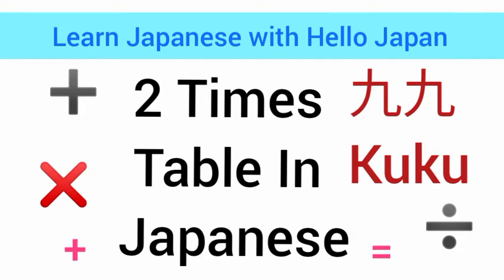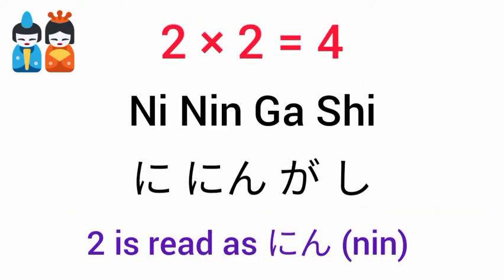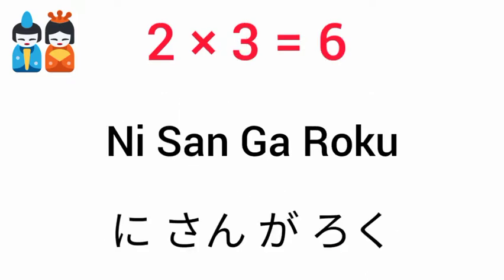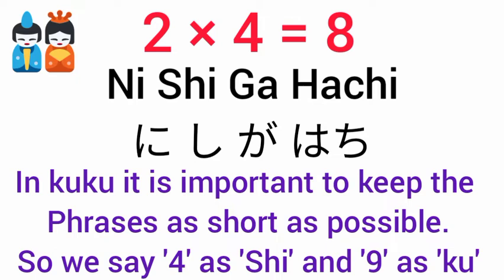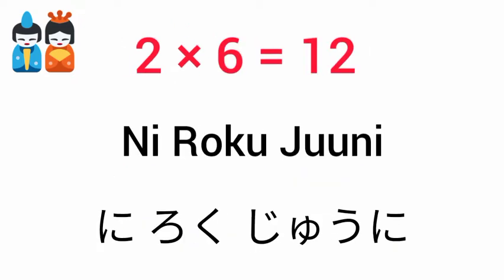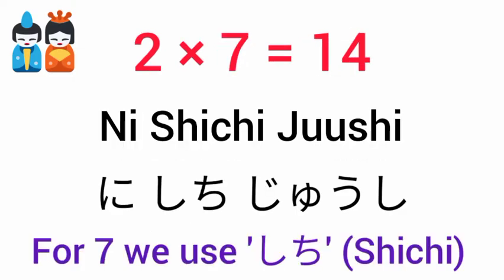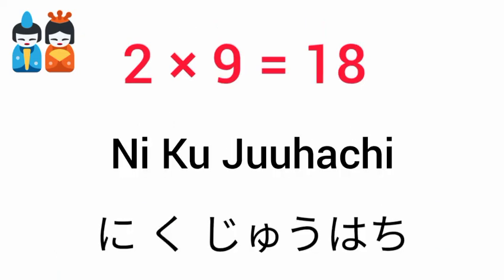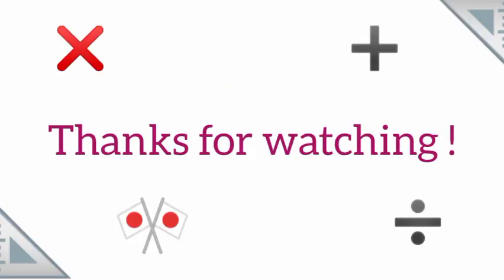2 Times Table In Japanese | ニのだん (Ni No Dan) |九九 (Kuku) | Learn Japanese Table Of Two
Fastest, Easiest and Funniest way of learning Japanese.

Learn Japanese through the video lessons and songs.